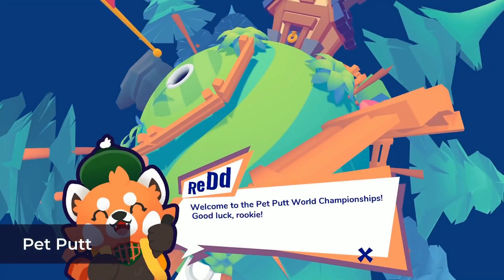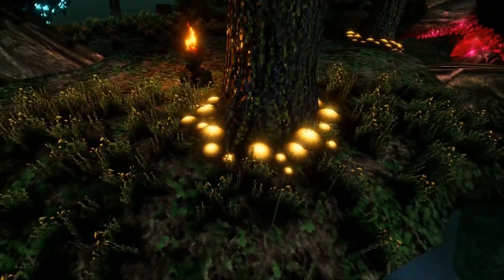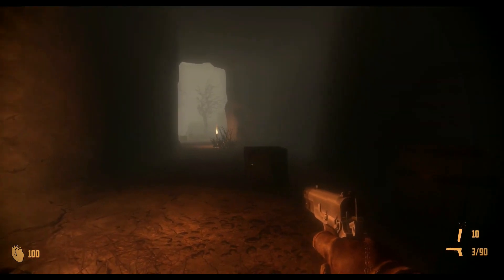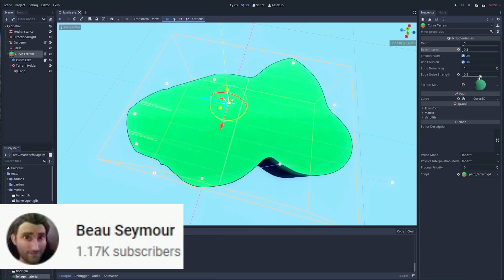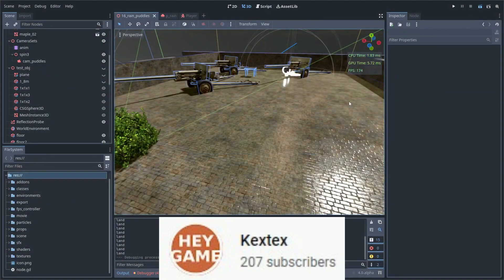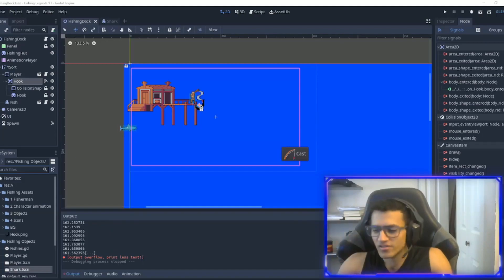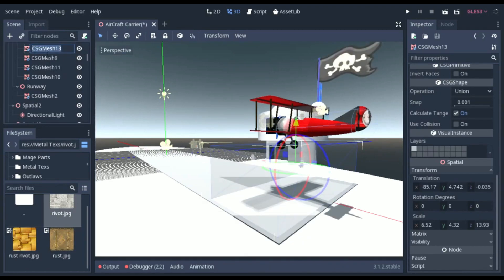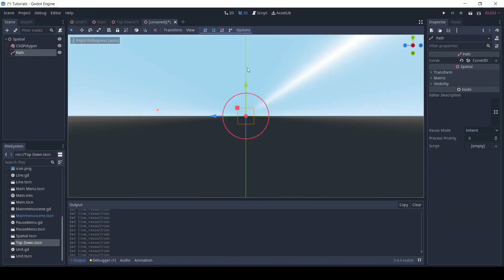Godot 4 Shaders Shine and Polish your Projects!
Many people are picking up the godot game engine and creating awesome projects with it. Others are learning how to use it and sharing there knowledge with us. I've been looking for people doing jus this and here are 6 of the best I found this week: